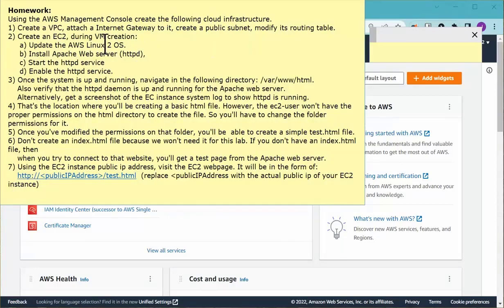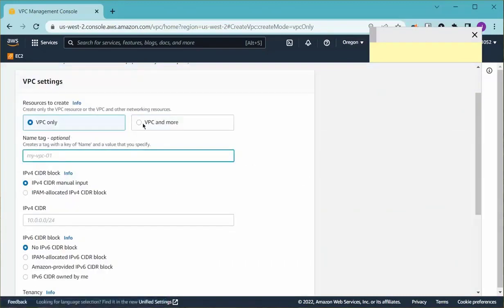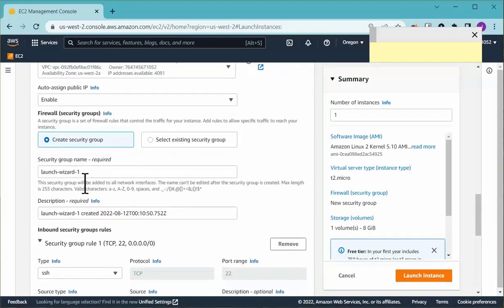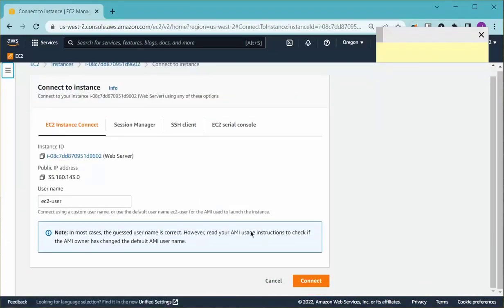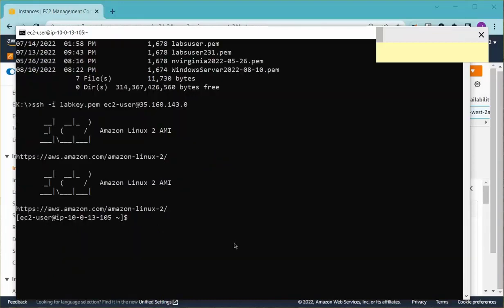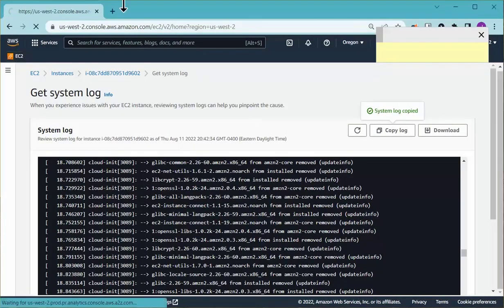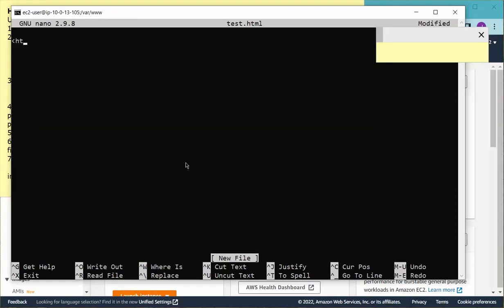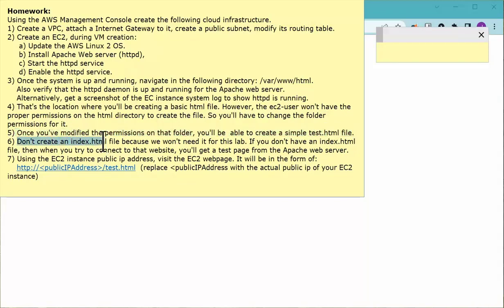AWS Basic Labs: Install web server on EC2 on custom VPC. Added test web page to website, tested it.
In this video,  I created a custom VPC with a single public subnet. I launched an AWS Linux2 EC2 instance, which included a script to update the OS, installed the Apache web server, started the Apache web server daemon (httdp), enabled it (so that it would run in the background every time I started the instance. After the ec2 was fully provisioned I connected remotely to the VM to check  that the HTTP daemon was up and running.

Next I created a file in the /var/www/html folder, but first I needed to change the folder permissions on it to allow the 'ec2-user' to write to the HTML folder. I used the chmod linux command to do that, using root-level privileges.  Finally I tested connectivity to the newly created webpage.